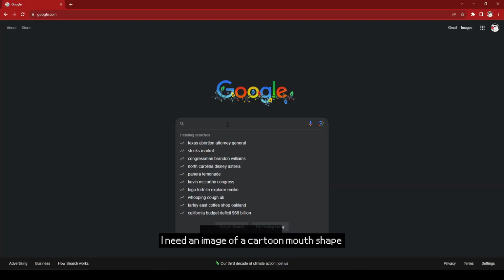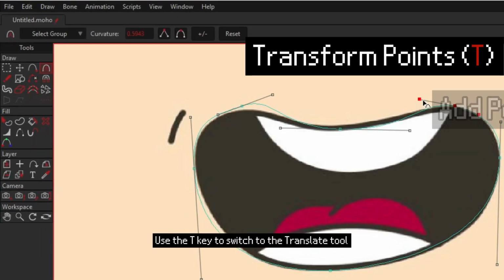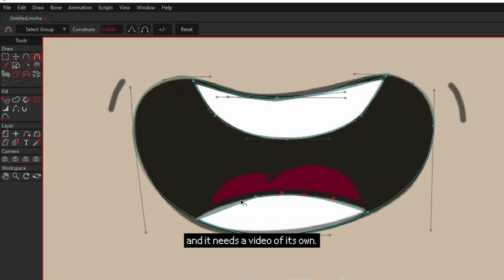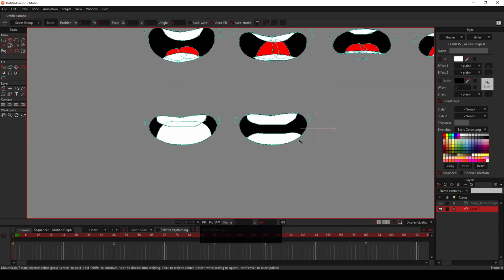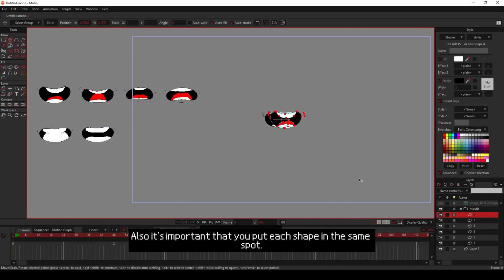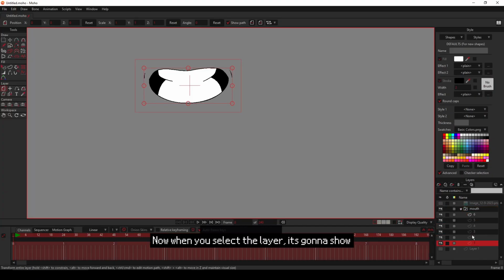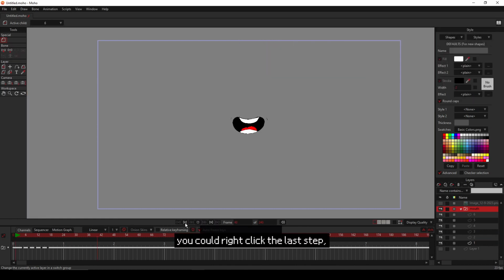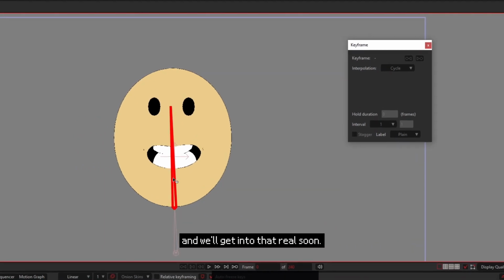Create Mouth in Moho Animation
Learn an easy way to create mouths and mouth movements in Moho Animation. This video we use the Add points tool as well as the add shape tool to show there are multiple ways to go about drawing a mouth shape in Moho.